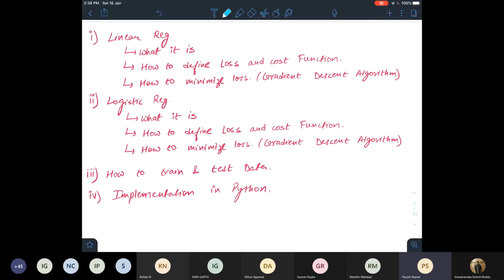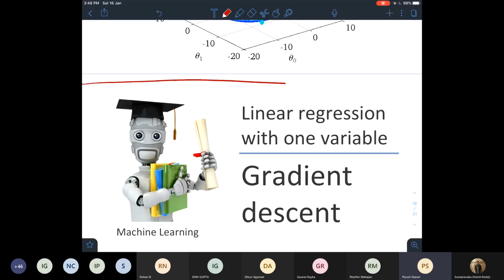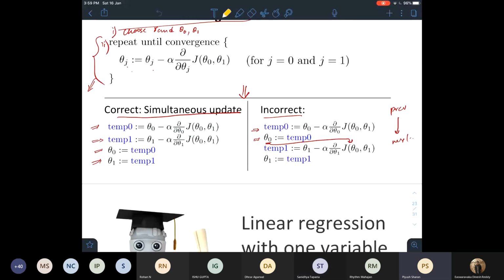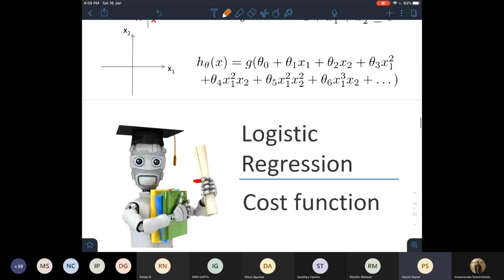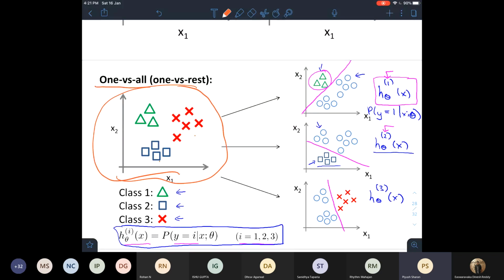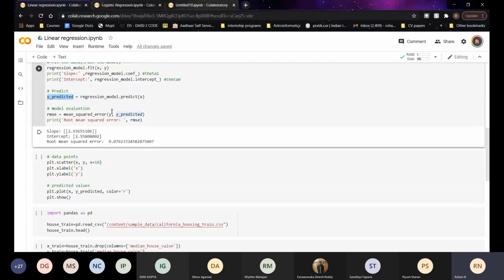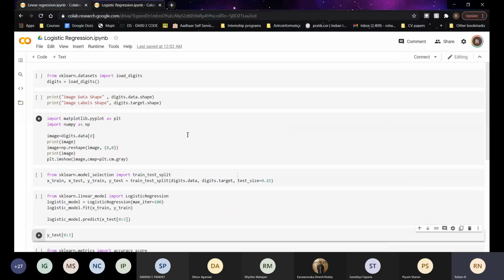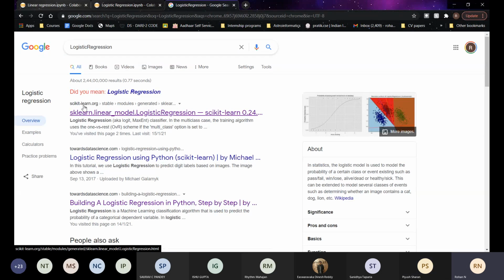Regression and Loss Functions || Mosaic - Cassandra Workshop 2 || Udyam'21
Welcome to the second workshop in this series of workshops for the events Mosaic and Cassandra of Udyam'21, the ML and Data Science events. Here our coordinators will walk you through the various types of regression as well as loss functions.